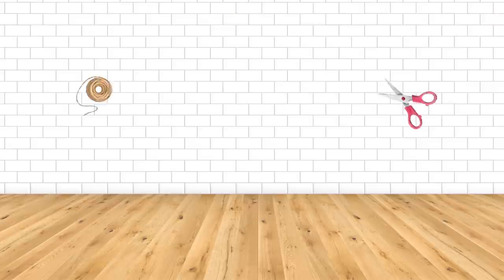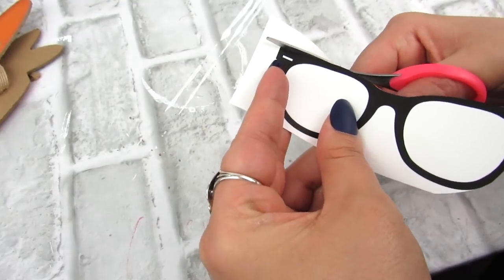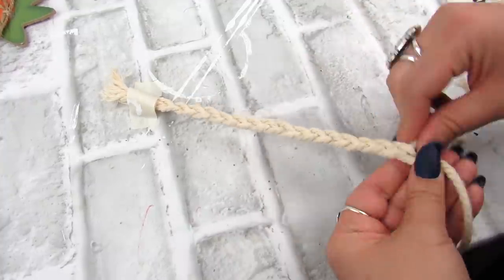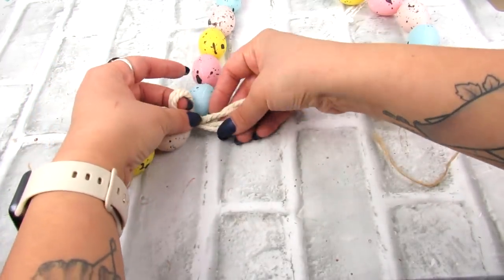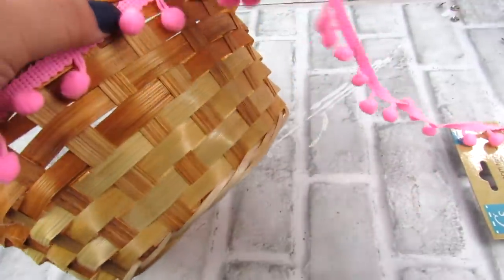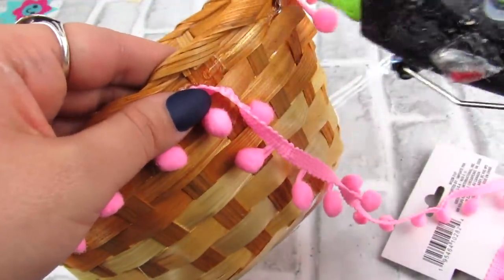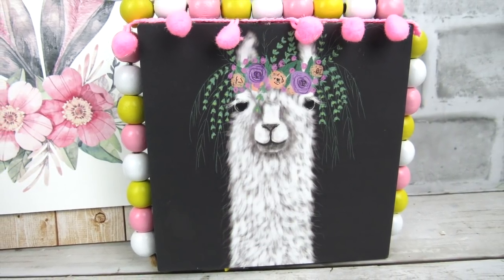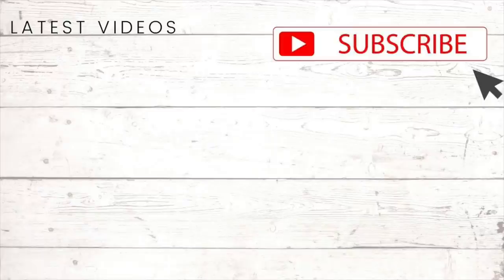⏰5 MINUTE DOLLAR TREE SPRING EASTER CRAFTS!🐣 The CUTEST Dollar Tree Crafts for SPRING 2022!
In this video I am sharing 5 brand NEW spring easter crafts that take 5 minutes or less to make! These are cutest (and easiest) Dollar Tree crafts for spring 2022 you have to try!

Shop My Closet @THEWEEKSNEST

🟣GET PAID TO SHOP AT YOUR FAVORITE STORES:
Get a $10 sign-up bonus when you spend your first $25 using TopCashback with this
This offer will expire on March 31st, 2022.